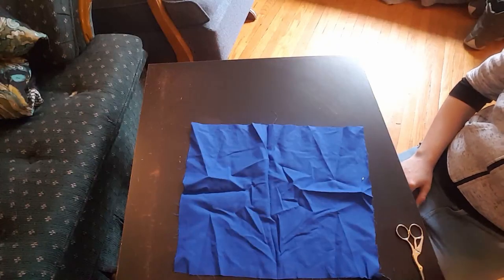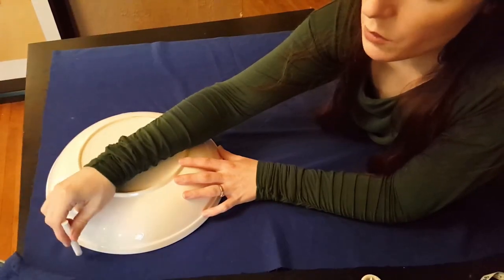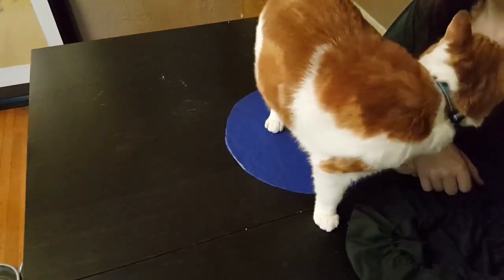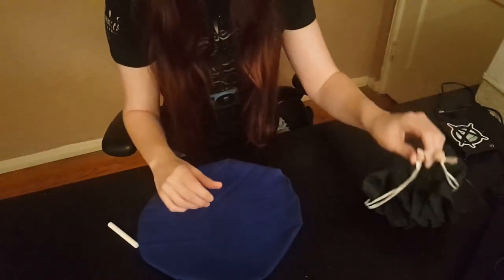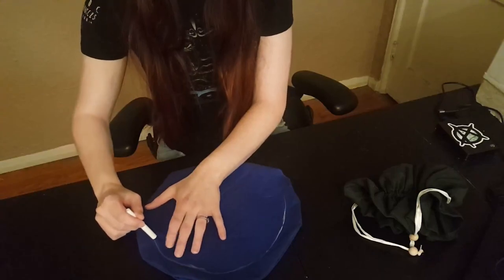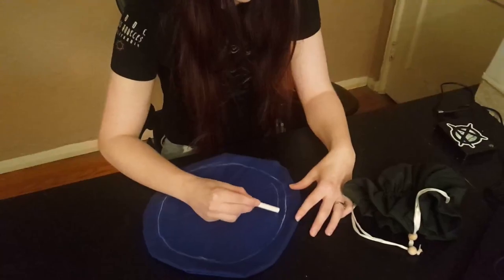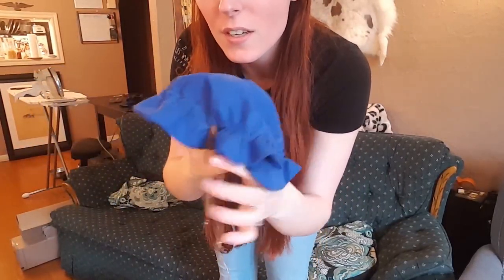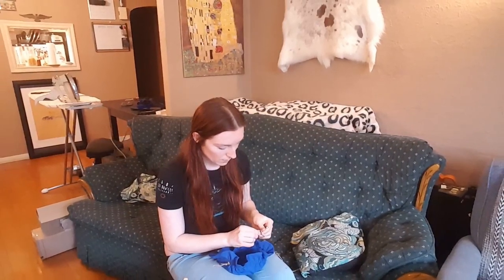A Crude Peasant Dice Pouch for RPG Games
This time we are making a dice pouch with none of the extra fiddely bits.